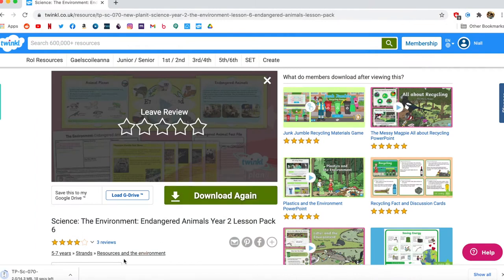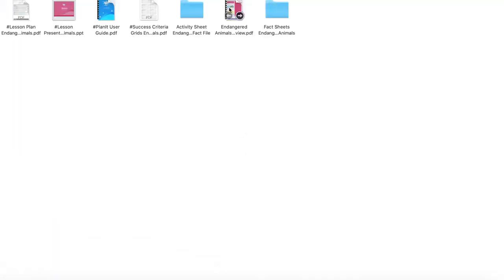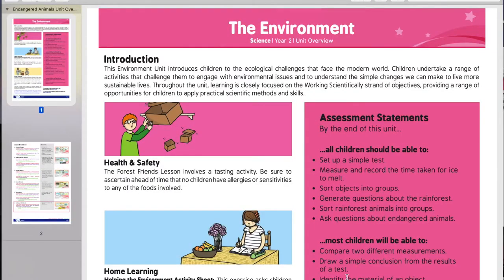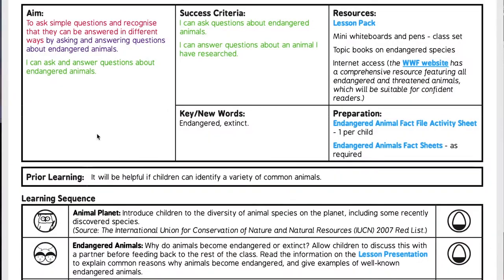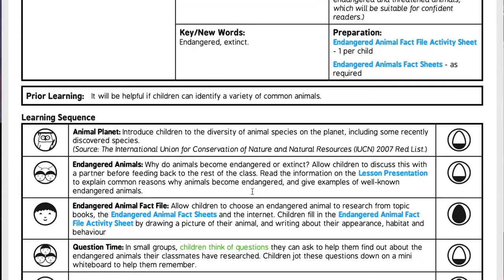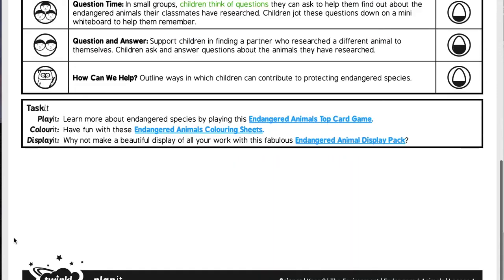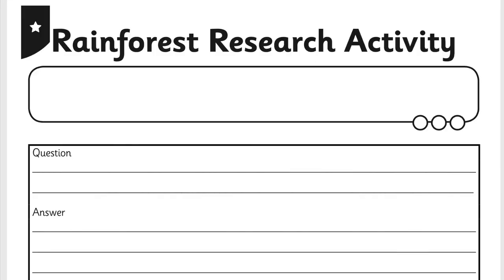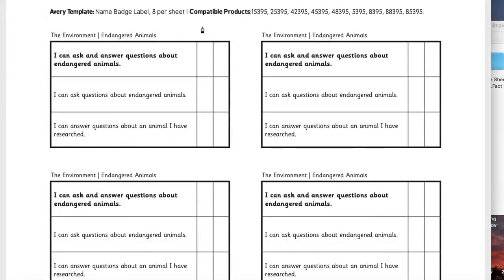World Environment Day - How To Use Environmental Lesson Packs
Use these lesson packs to challenge your young scientists, engage their investigative skills, and promote the protection of our environment by having a look at our outstanding twinkl lesson plans and resources!